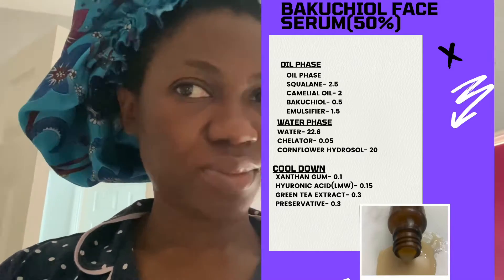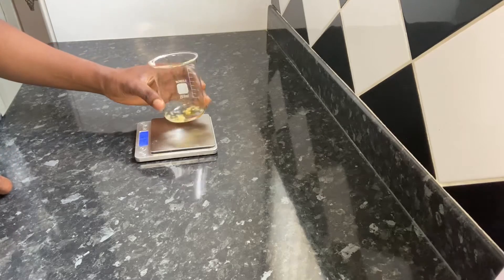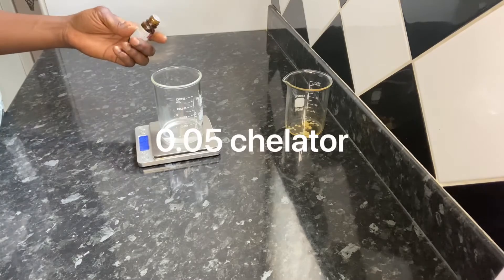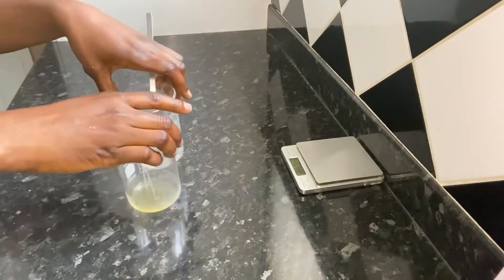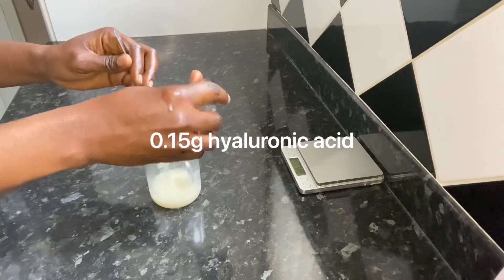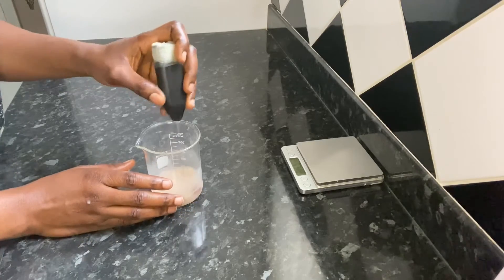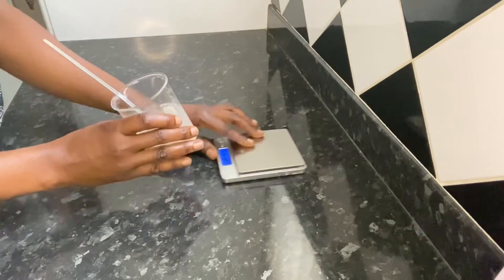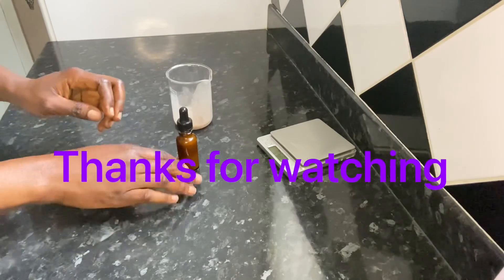Best face Serum with retinol natural alternative (bakuchiol):acne prone,oily, dry, mature skin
This serum is the solution for those with sensitive skin and if you find retinol too strong for your skin, try this bakuchiol and hyaluronic face serum. It helps to promote skin regeneration, good for acne prone skin, diminish fine lines and wrinkles and reduces hyperpigmentation.